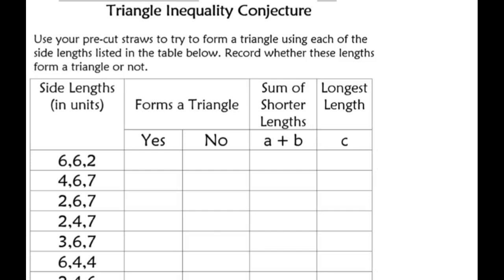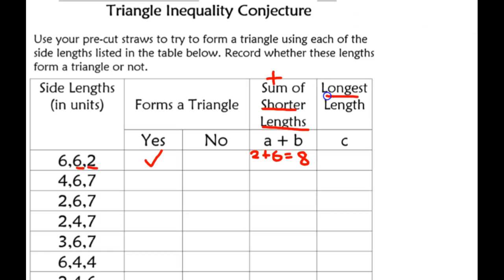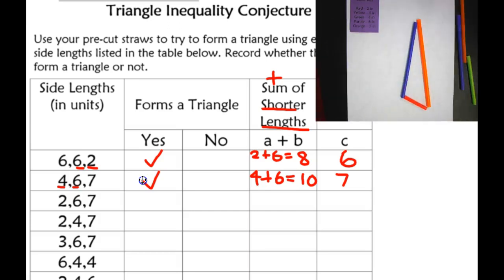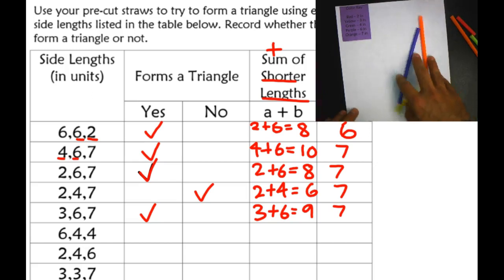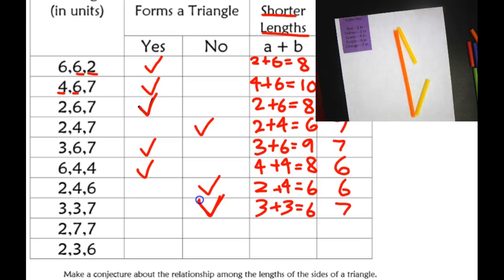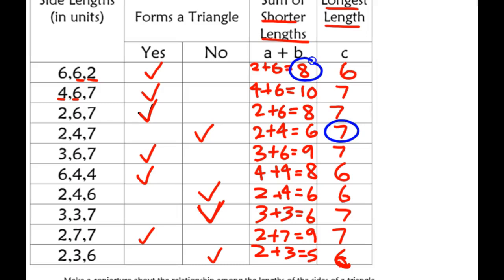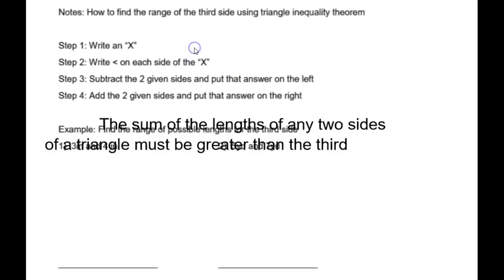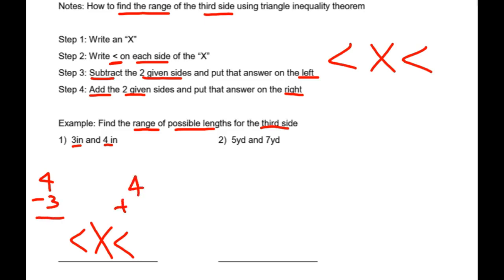11/8/17 Triangle Inequality Conjecture Notes